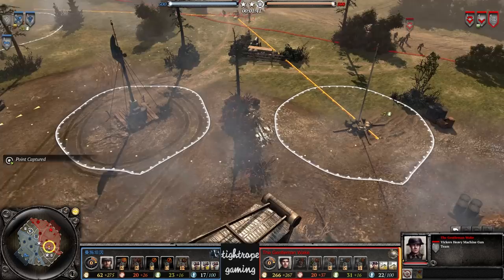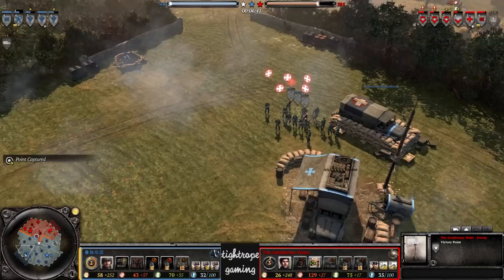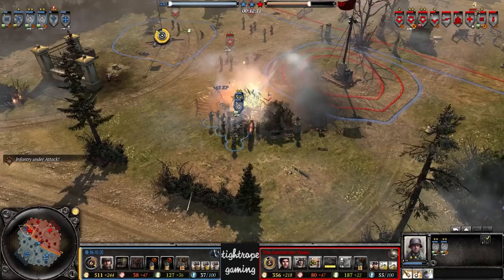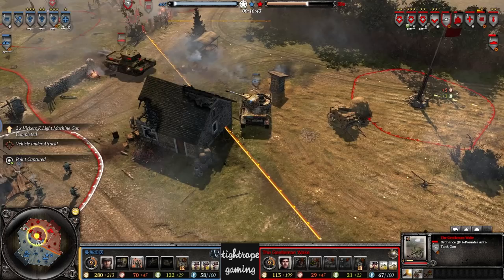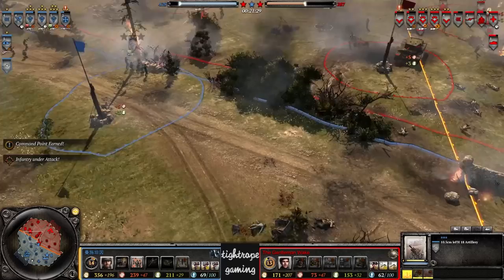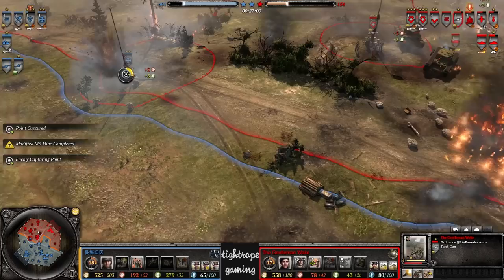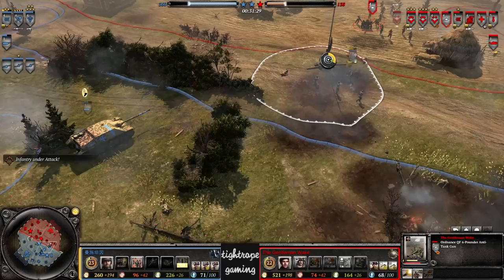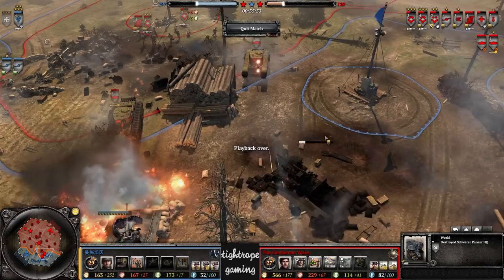COH2 1v1 Manstein (OK) vs The Gentlemen Wake (UK)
Company of Heroes 2 Manstein (OKW, Fortifications) vs The Gentlemen Wake (British Forces, Tactical Support) on Crossroads